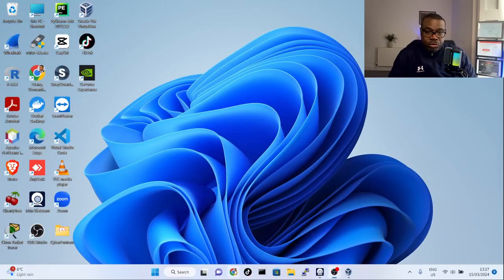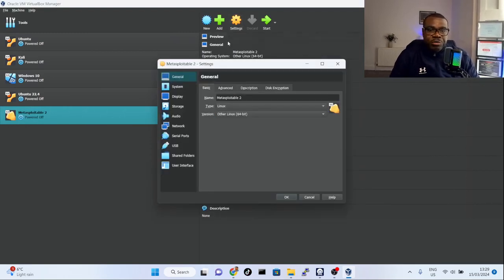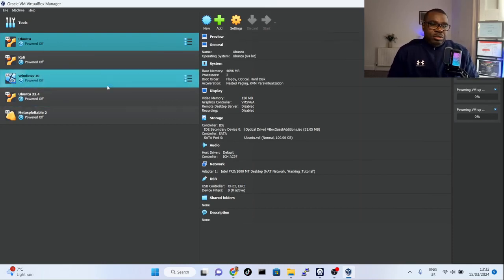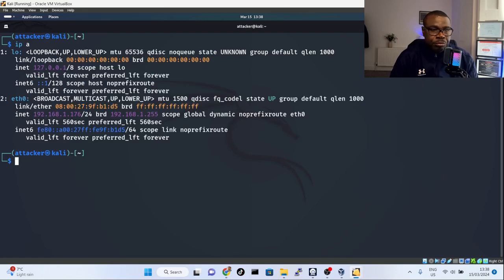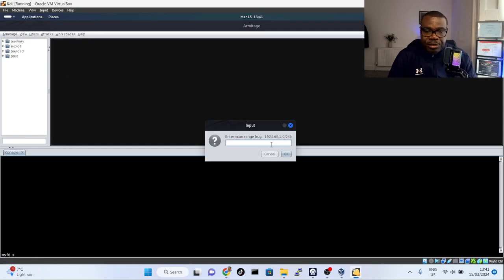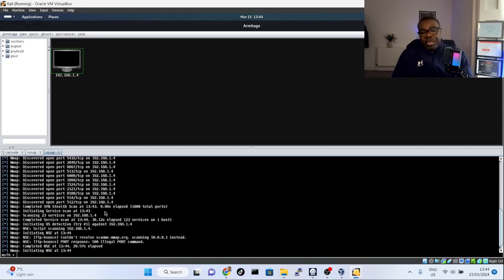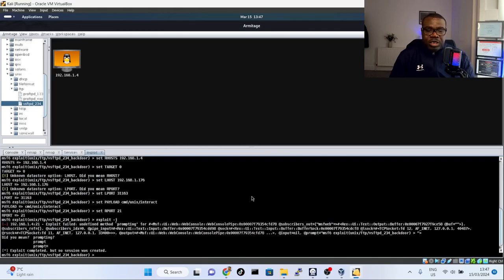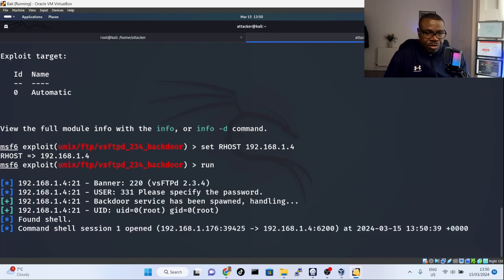Unlocking the Secrets: Mastering Ethical Hacking Techniques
Dive into the world of ethical hacking as we unveil the secrets behind mastering cutting-edge techniques. From penetration testing to vulnerability assessment, this video equips you with the essential skills needed to navigate the digital realm ethically and securely. Join us on a journey of discovery and empowerment in the realm of cybersecurity.

©CyberFortresss-Sec
Mastering Ethical Hacking Techniques